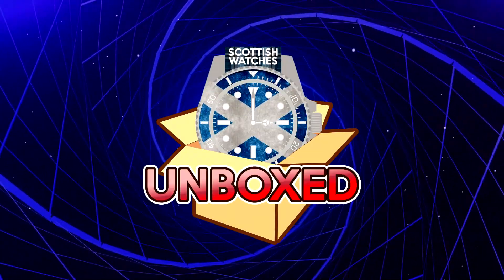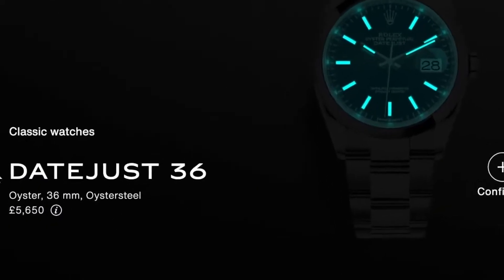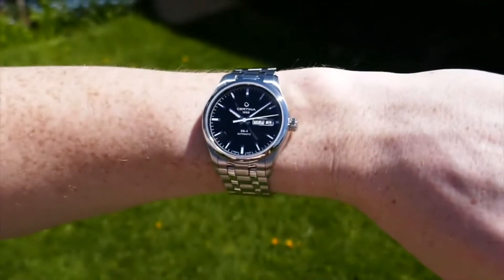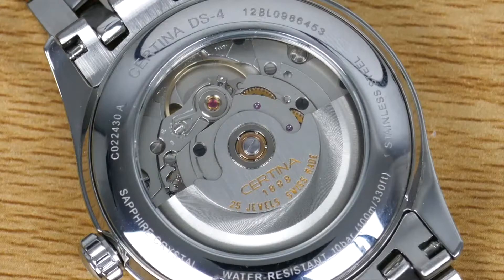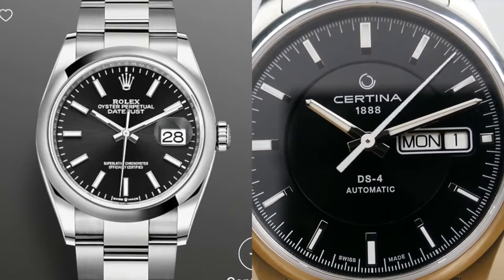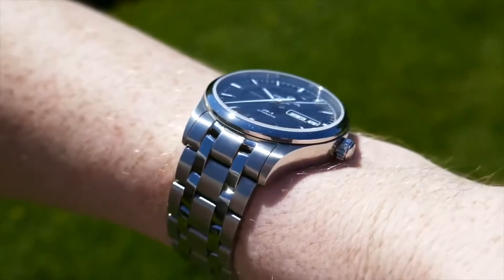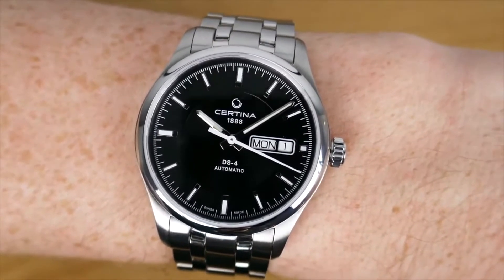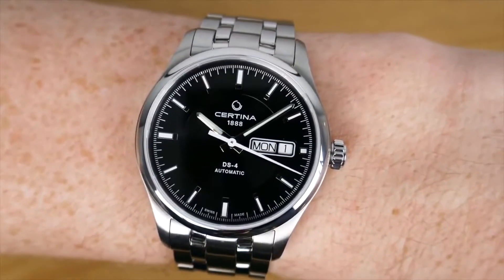Watch Unboxing : Certina DS4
Philip Reviews his Certina DS4